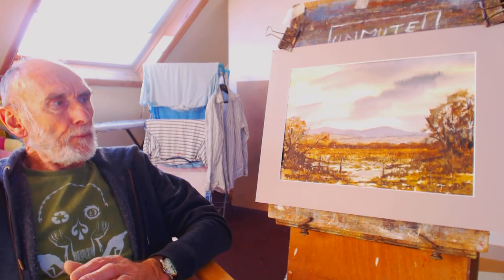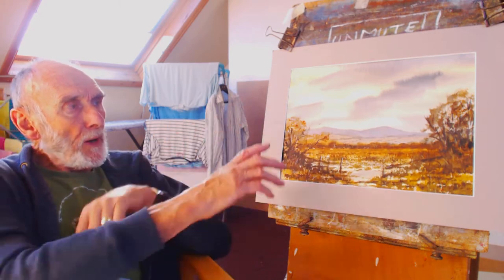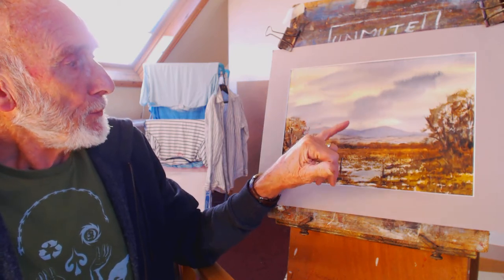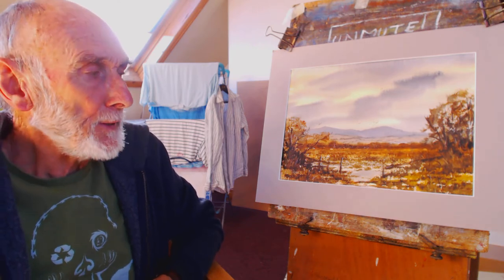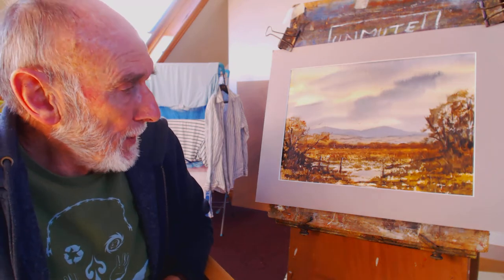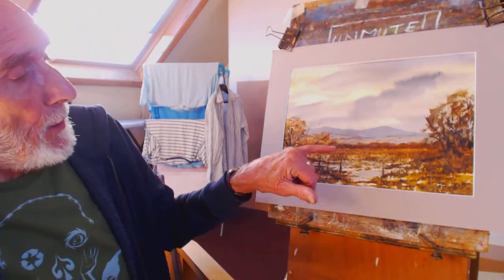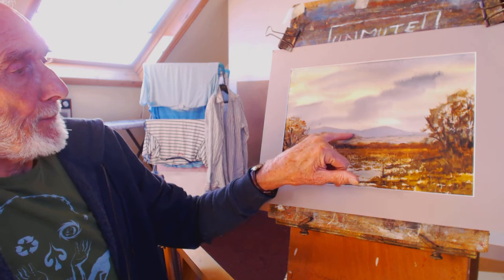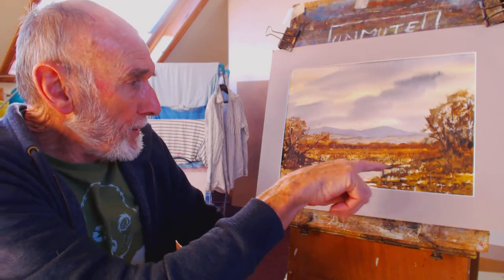How to paint with the large hake